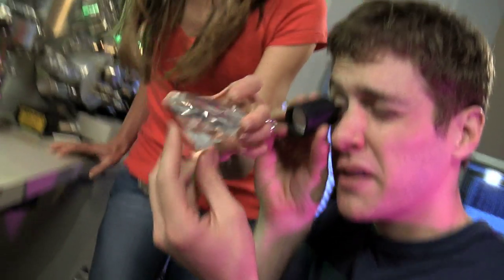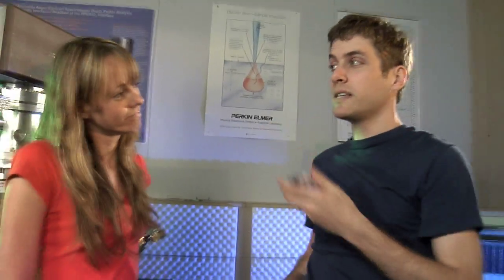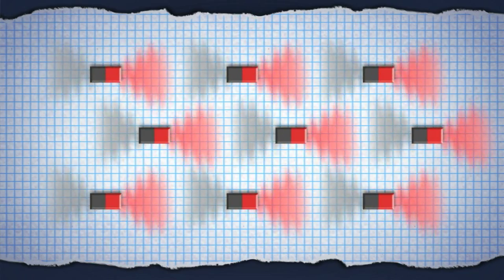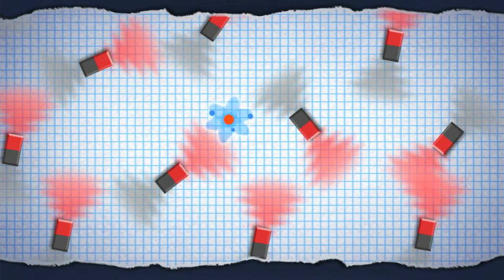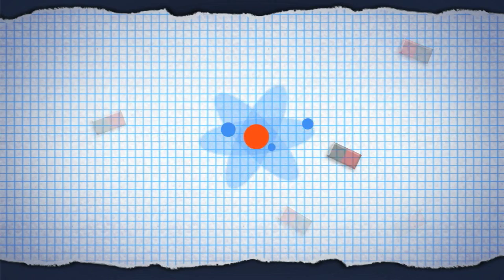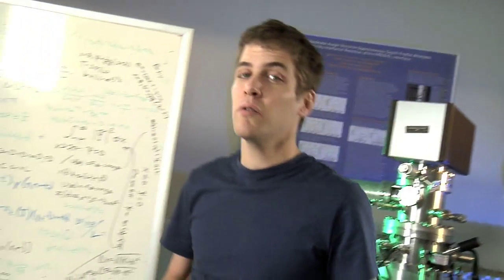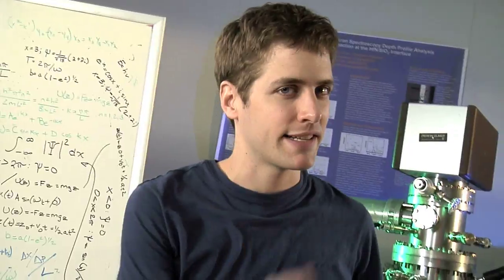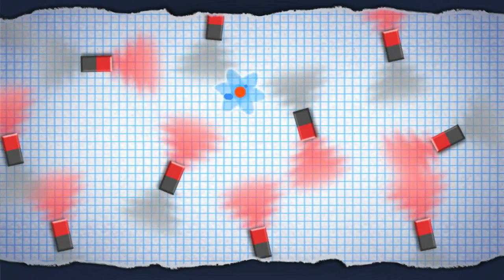The Qubit Lab - Diamond Computing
Diamond is an impressive material with plenty of valuable uses... but did you know it may soon be possible to run a computer with one? Scientists are working on turning a diamond into a quantum processor by trapping an atom within and measuring the oscillations it gives off. A diamond-powered computer could be revolutionary, allowing us to calculate complex equations in a flash.